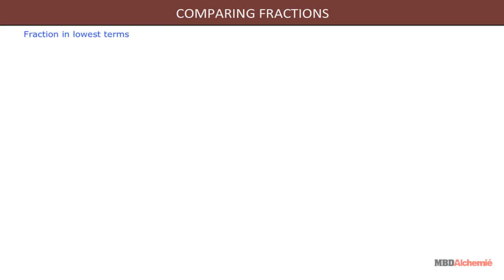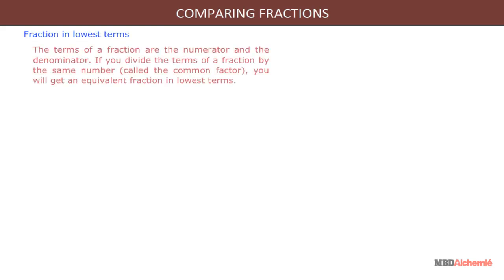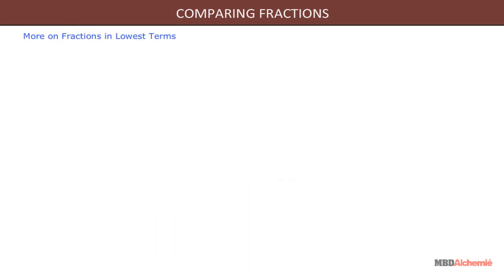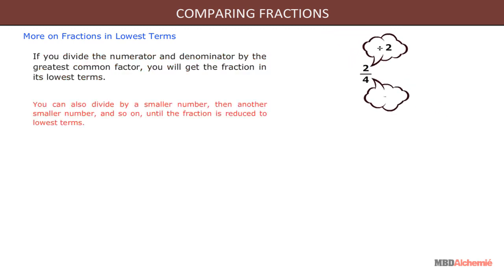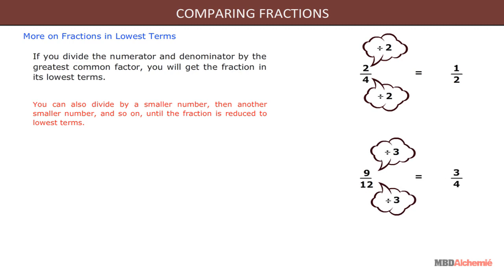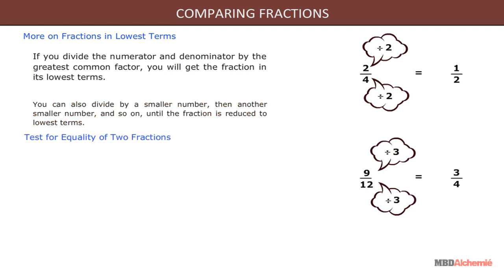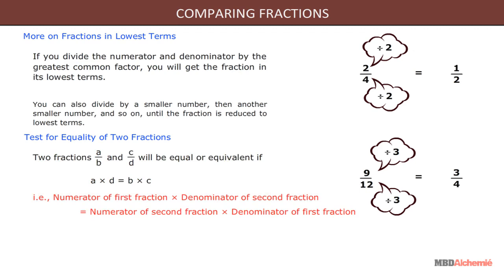Simplest Form of Fraction ( Fractions ) Math | Class 6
In this video you will learn about lowest form of fractions and test for equality of two fractions.